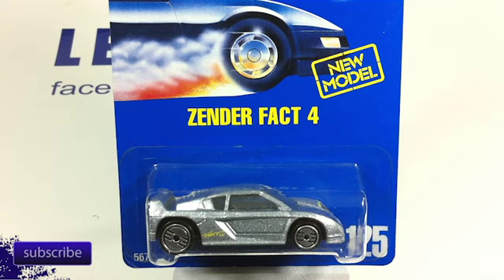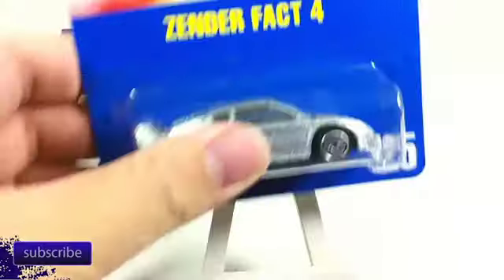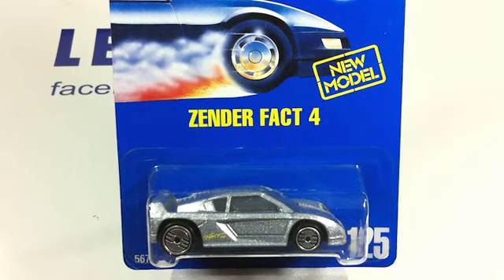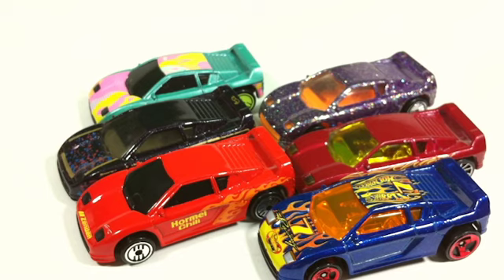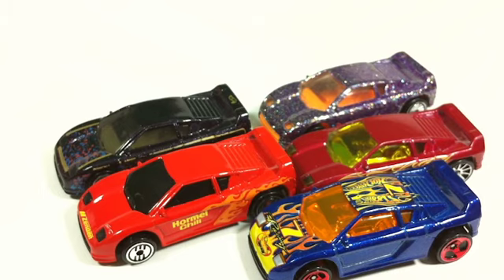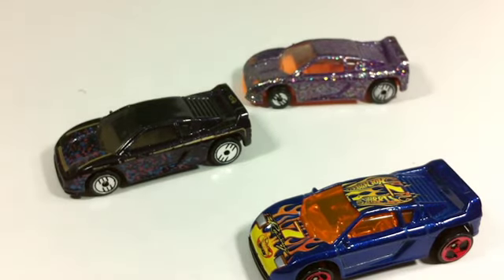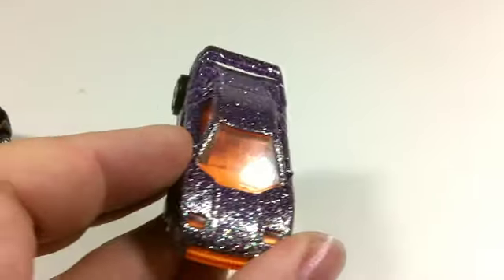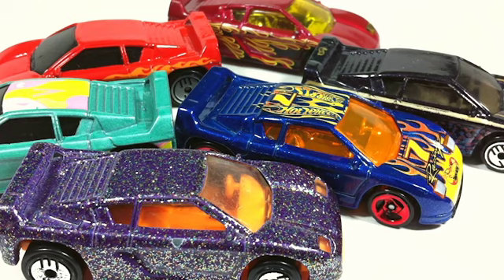Episode 221 The Zender Fact 4 Hot Wheels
The Zender Fact 4. weird name, real car. Looking at a few of the Hot Wheels variations in this episode.